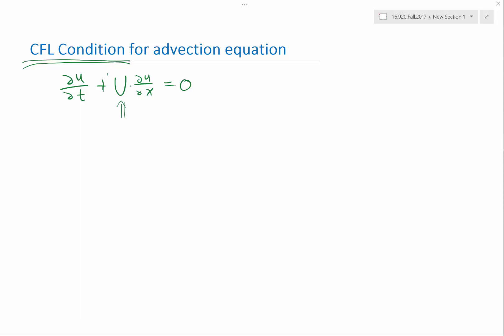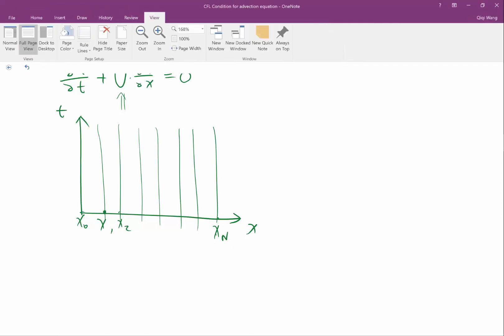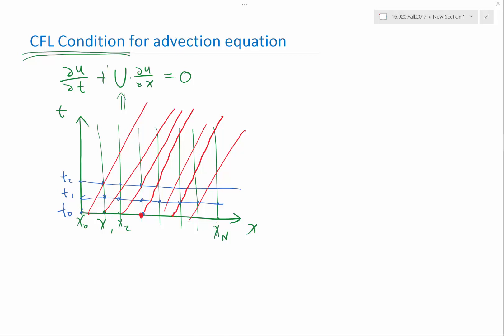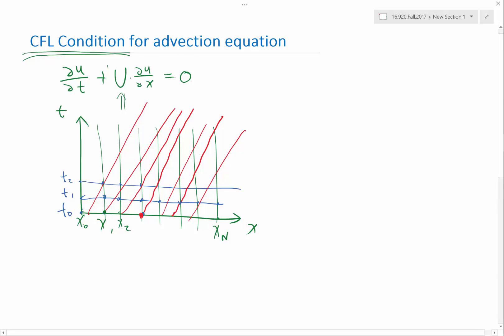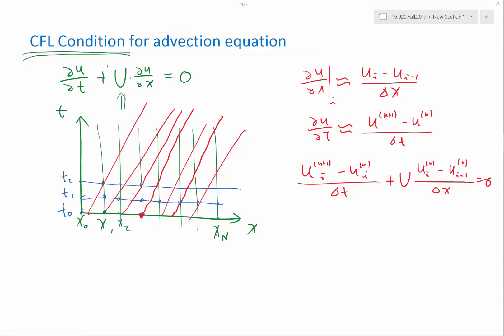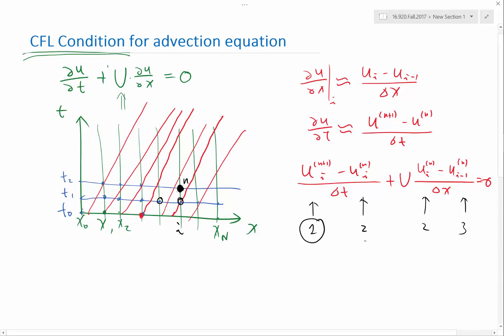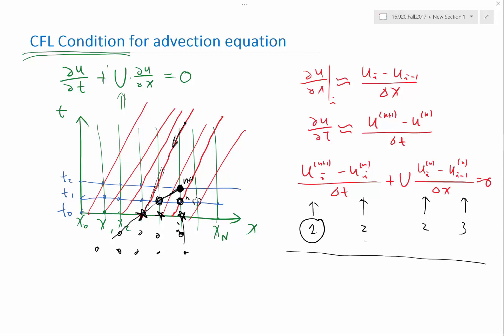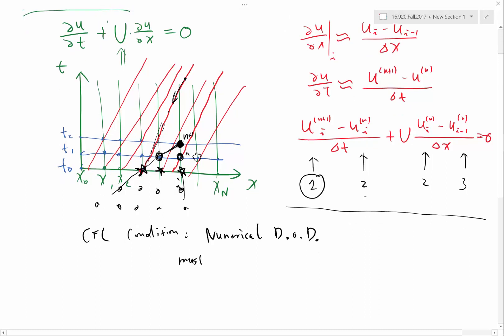Physical and numerical domain of dependence and the CFL Condition